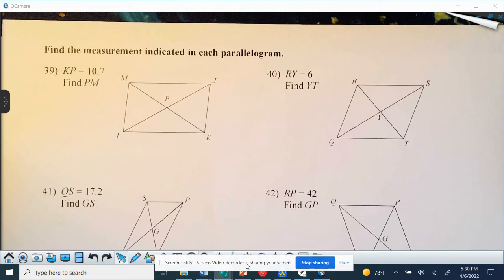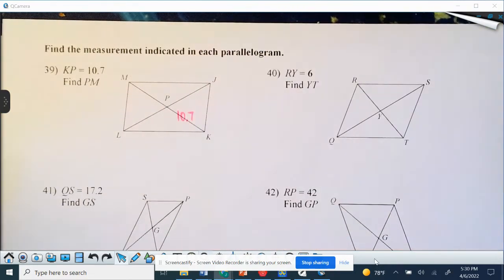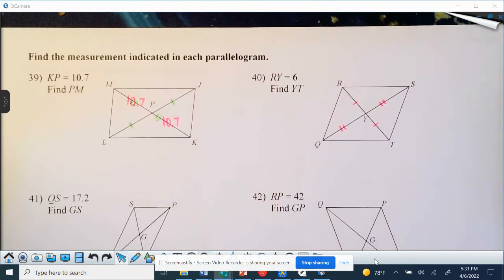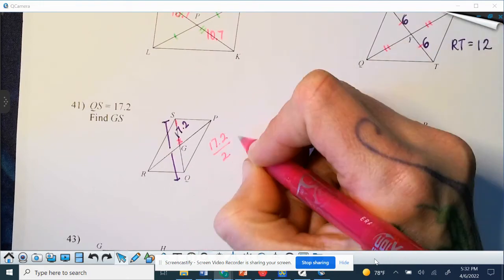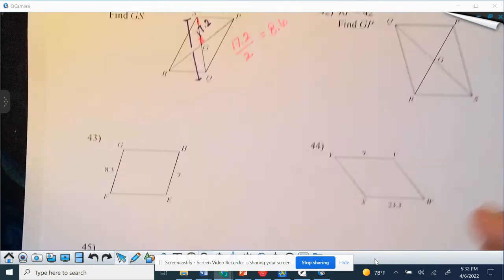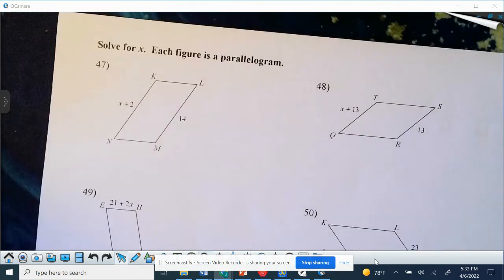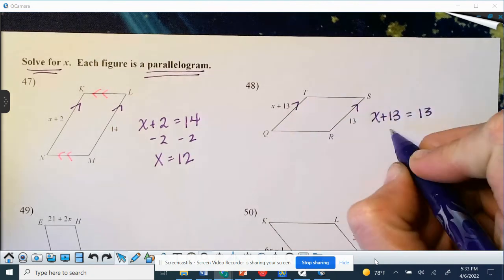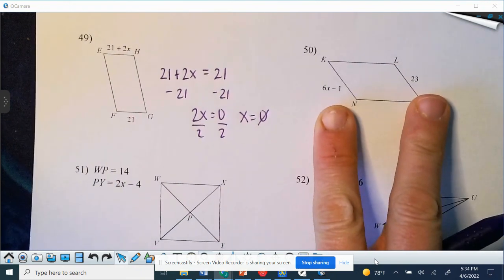D49 M3 - Parallelograms segments/sides